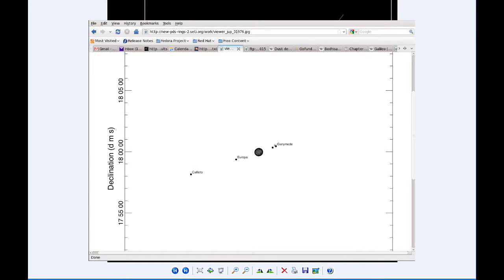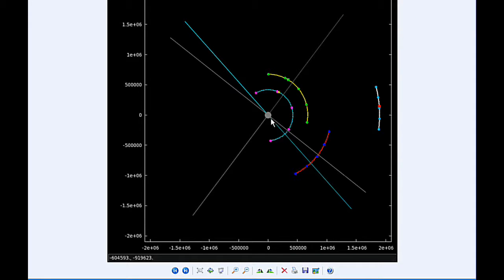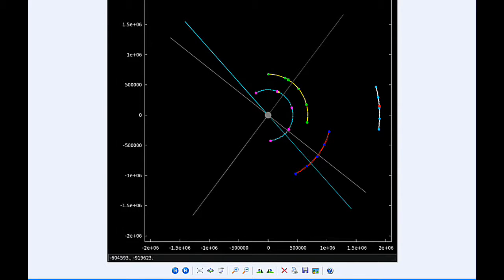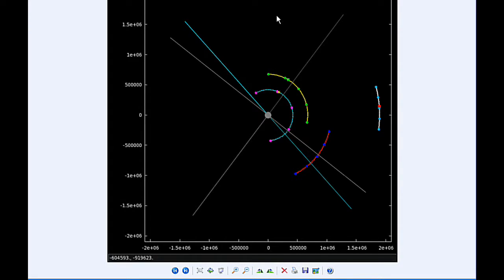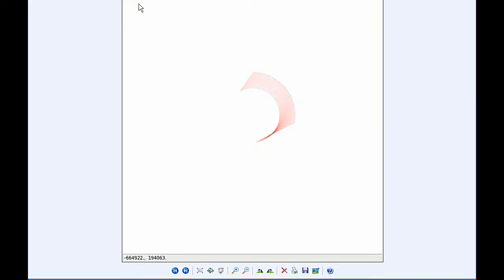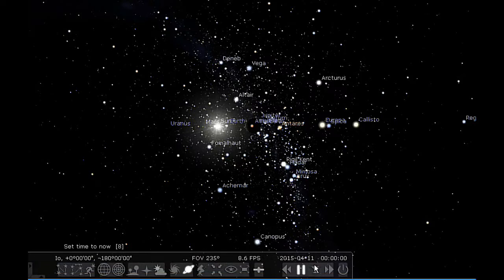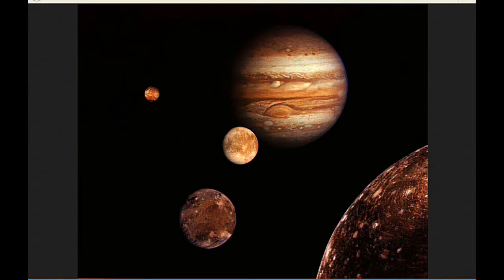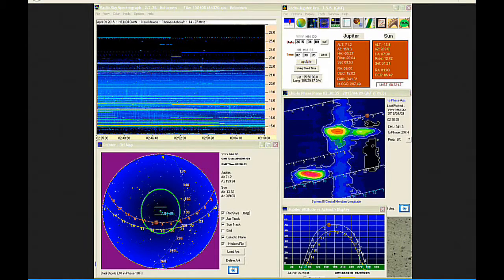Jupiter Today | 11 April 2015 | All East | Io POV